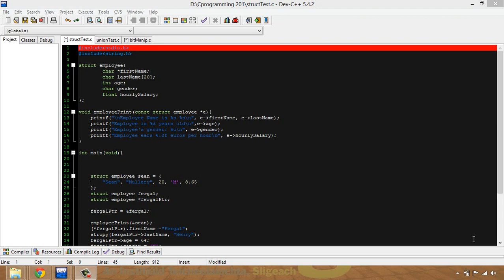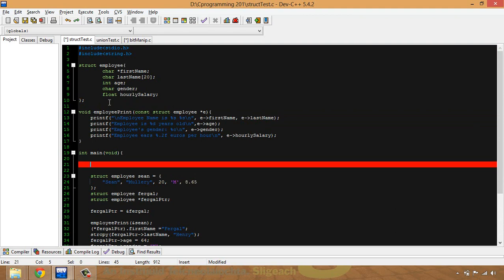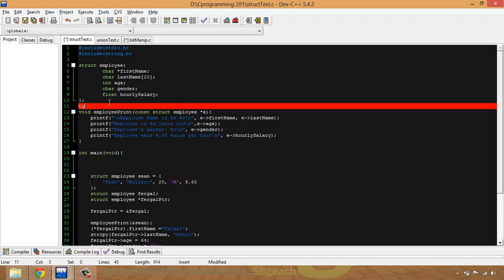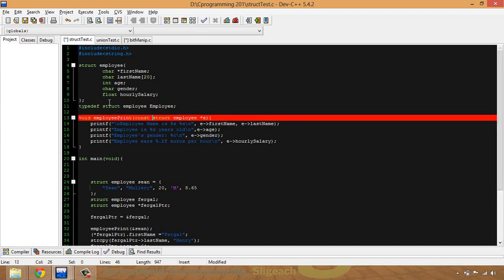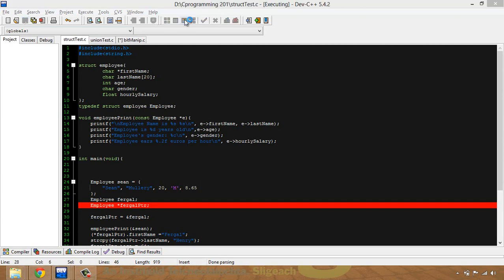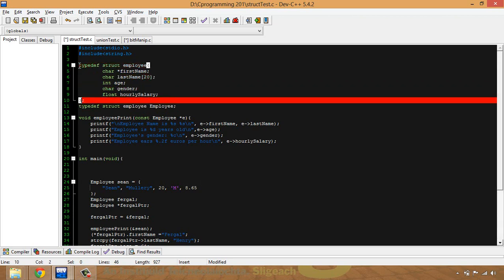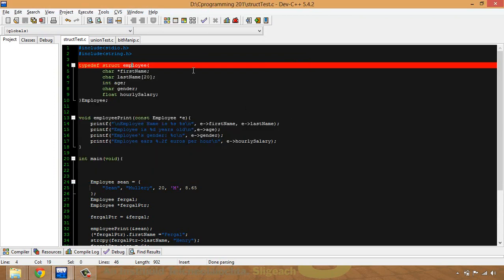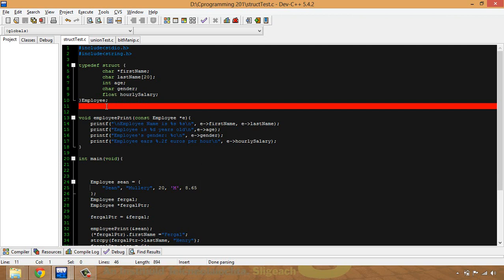C Programming 201 typedef with struct